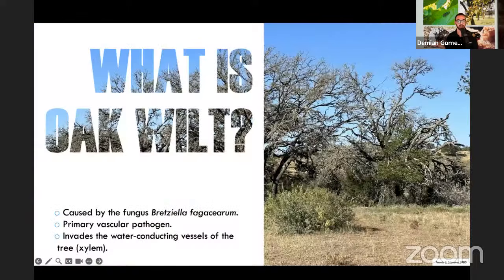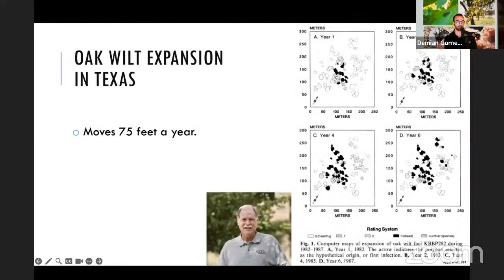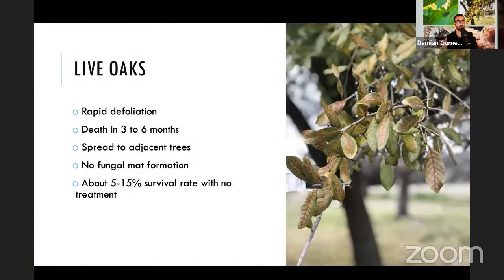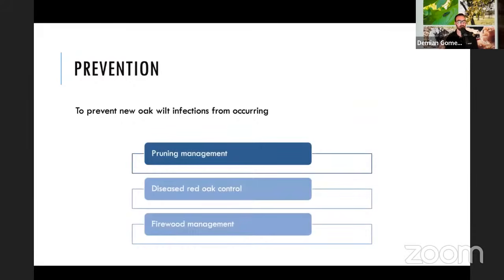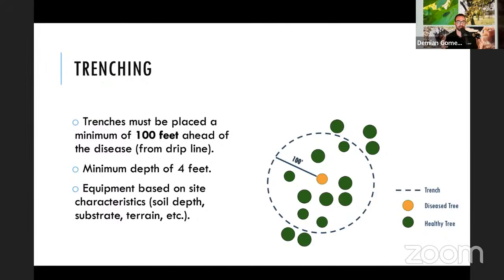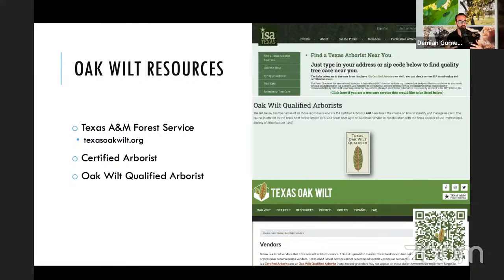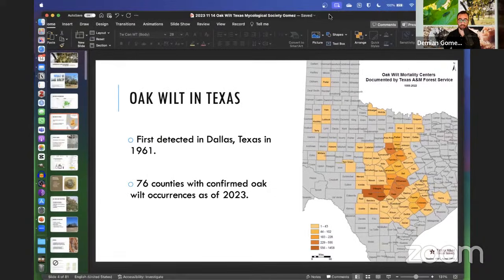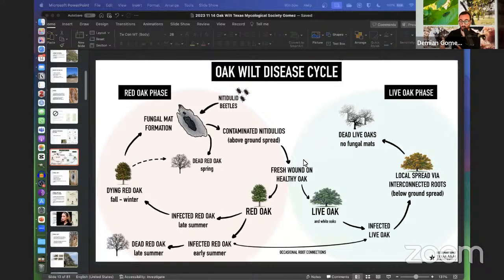Epidemiology and Management of Oak Wilt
GUEST SPEAKER: Dr. Demian Gomez @demiangomez

WHEN: November 16, 2023, 7 pm CST
WHERE: Online via Zoom or Youtube

Oak wilt, one of the most destructive tree diseases in the United States, is killing oak trees in central Texas at epidemic proportions. Oak wilt is an infectious disease caused by the fungus Bretziella fagacearum, which invades and disables the water-conducting system in oaks. Here we discuss the epidemiology and management of oak wilt in Texas.

ABOUT THE GUEST SPEAKER
Dr. Demian Gomez (@demianfgomez) is the Regional Forest Health Coordinator for the Texas A&M Forest Service. His work focuses on early detection, management, and regional initiatives to address forest pests. He coordinates forest health projects across Central and West Texas with government, academic, and private partners.

SIGN-UP FOR A MEMBERSHIP TO GET DISCOUNTS ON WORKSHOPS, WALKS, MERCH, AND MORE.